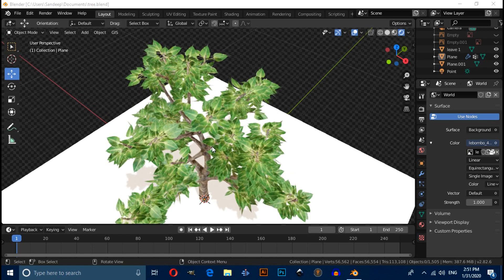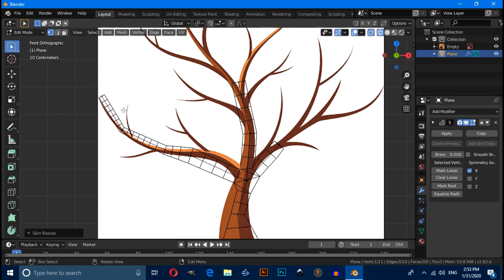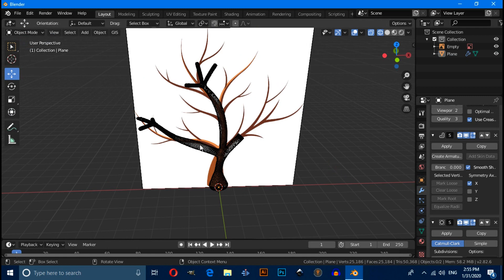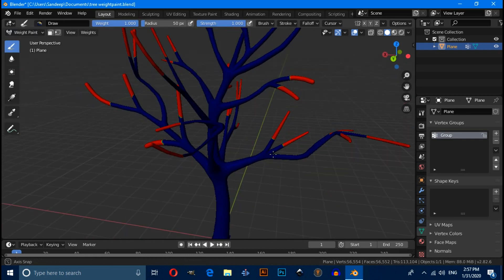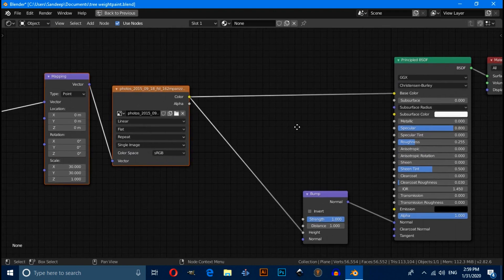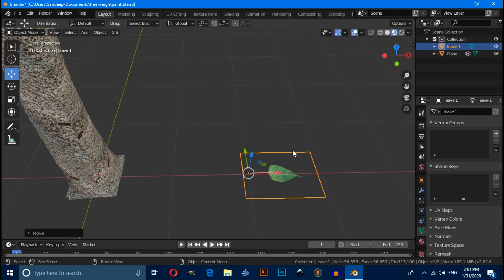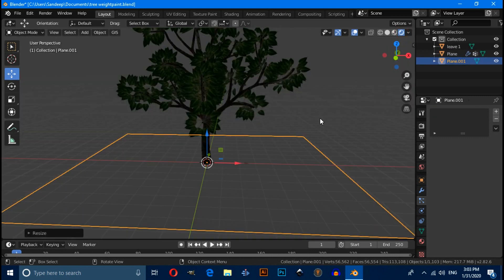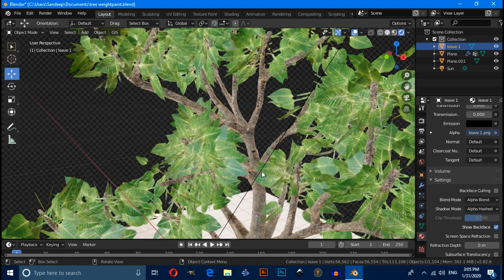Blender 2.82 - how to make custom tree in blender || tutorial for beginner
Hello friends,
In this video, you will learn that how to make custom tree in blender 2.82.

blender2.81 new features, openvdb remesher, openvdb blender, optix denoiser blender, optix denoiser, Blender. 2.81. Blender 3d, Open Source, Released,
GameDev, Game Development, Sculpt, Sculpting, PolyBuild, RTX, NVidia, Release Notes, Modeling, 3D, blender, tutorial,  fluid simulation, blender tutorial,
 2.8, 2.82, fluid, simulation, animation, eevee, cycles, Blender 2.82, grease pencil, 2D animation, storyboard animation, drawing,
blender 2.82 animation tutorial, blender 2.82 animation, how to animate in blender 2.82, how to animate in blender 2.82 ,
blender, b3d, blender 3d, 2.8, 2.82, blender 2.82, blender foundation,
Procedural textures, B3d, Blender, Animation, Game development, CG,
blender, blender version 2.82, procedural textures, textures, chips,
how to, tutorial, tutorials, tips, tricks, beginner, intermediate, Blender2.82